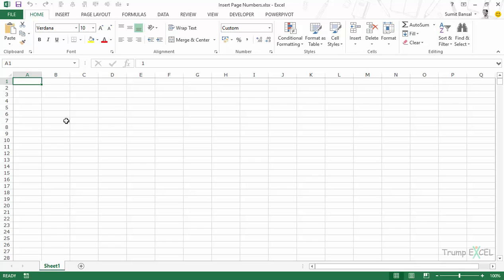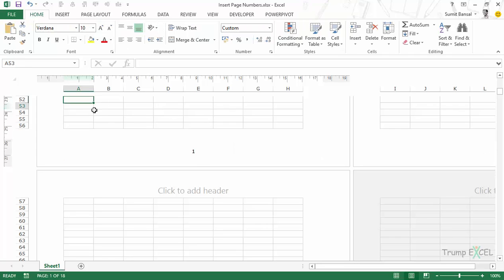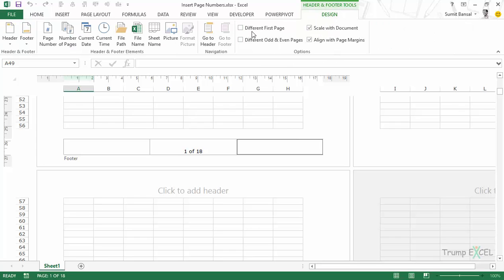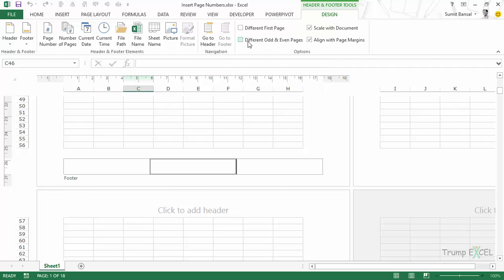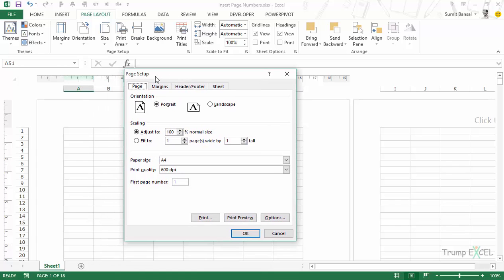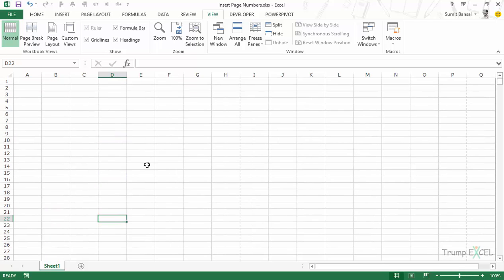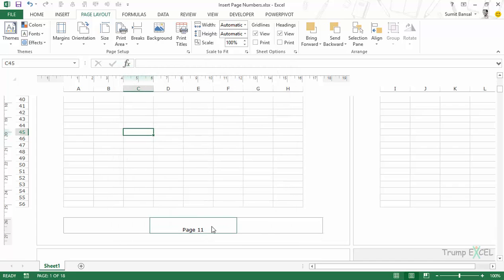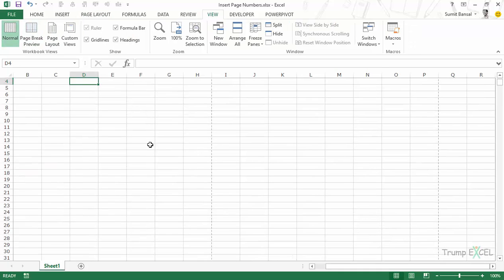How to Insert Page Numbers in Excel (Easy Step-by-Step)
If your work involves printing your Excel worksheets, it’s a good idea to insert page numbers in them.

Inserting page numbers in Excel takes a little more work as compared with other Microsoft applications such as MS Word or MS PowerPoint.

00:00 Intro - Adding Page Numbers in Excel
00:12 How to Insert Page Numbers in Excel using the Page Layout View.
04:04 Insert Page Numbers in Excel Using the Page Setup Dialogue Box.
05:34 Start Page Numbering with the Desired Number.
06:34 Change the Order in which pages are numbered.

It also covers how to have a different footer for the first page, while having the page numbers of all the other pages of the Excel worksheet.